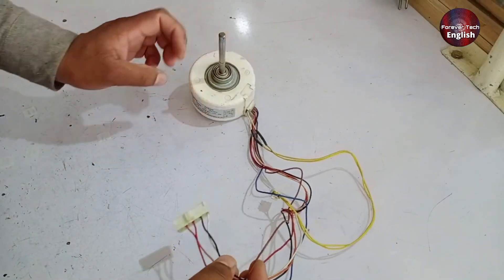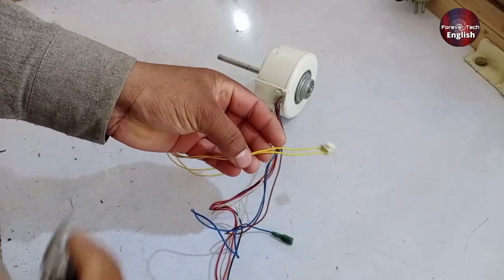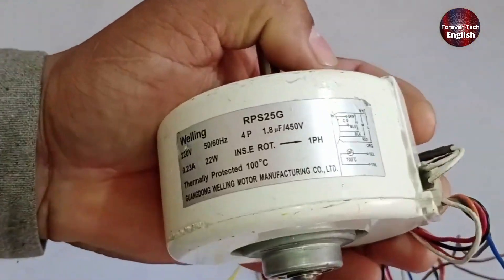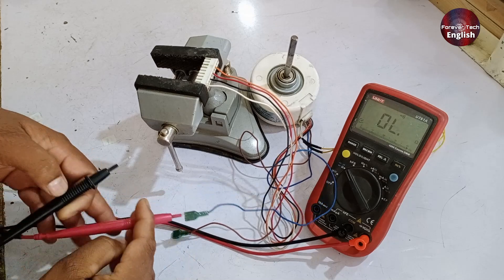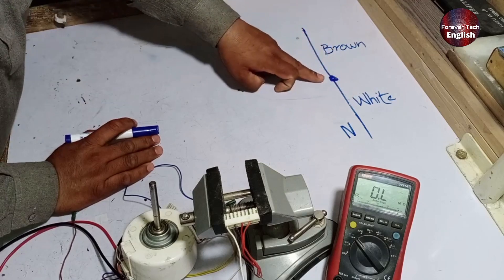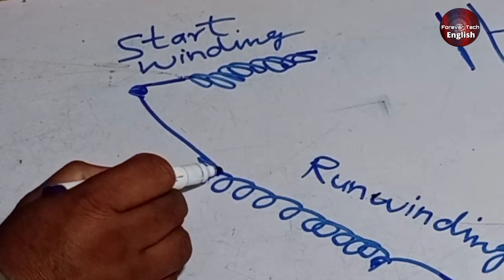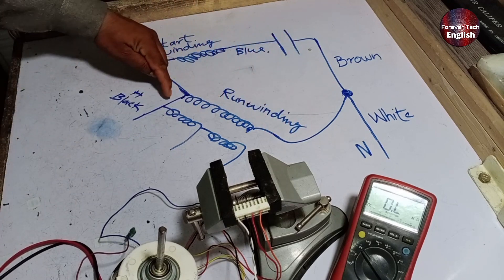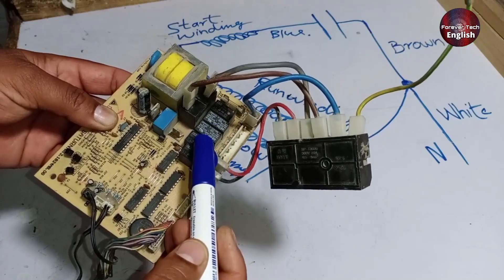8-Wires AC Fan Blower Motor Connections - Explained!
Ever wondered how an 8-wire blower motor works without advanced electronics? This video reveals the secrets of the 8-wire blower motor used in both DC inverters and non-DC inverter systems. Discover how to troubleshoot and wire these motors using just a multimeter—no experience or electronics required! We'll explore how the motor's speed is controlled using relays instead of electronic speed sensors, making it simple to manage through wiring. With easy, step-by-step guidance, you’ll also learn how to identify the thermostat wires, neutral wires, start winding, and connections for high, medium, and low speeds. Whether you're new to blower motors or even a pro, this video breaks down everything in a way that anyone can follow.
Key Topics Covered:
8-wire blower motor wiring
How to troubleshoot blower motors with a multimeter
Speed control without electronics
Motor windings and thermostat connections
Relay-controlled motor speed

If you're interested in learning how everyday appliances like air conditioners use blower motors, or you're just curious about electronics-free motor designs, this video is for you!